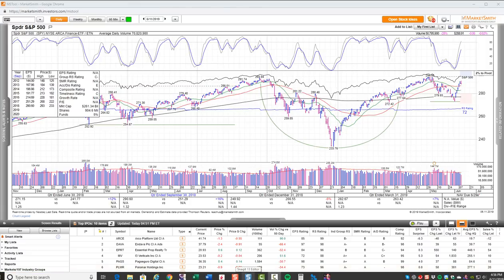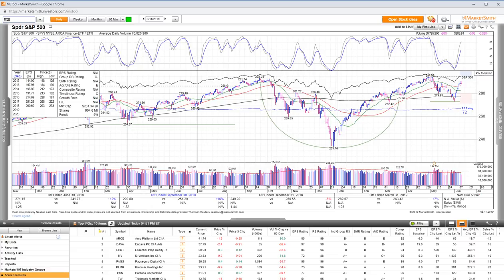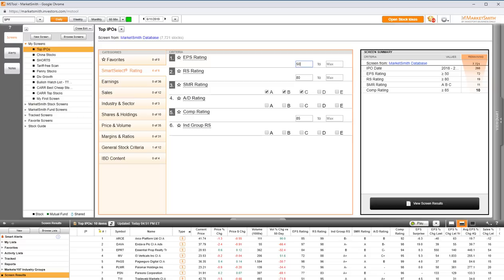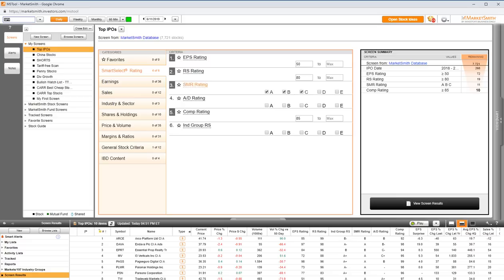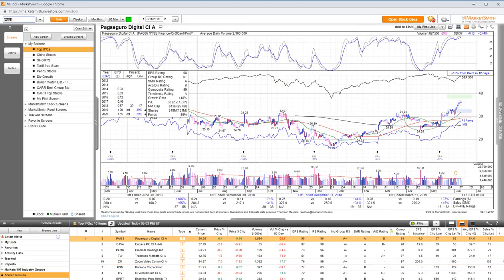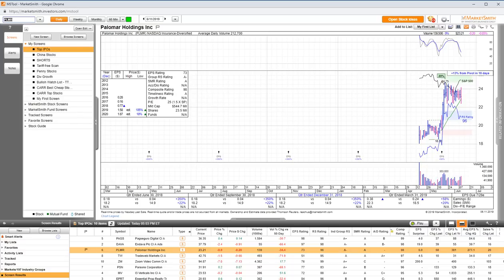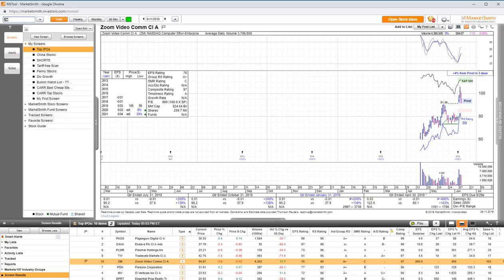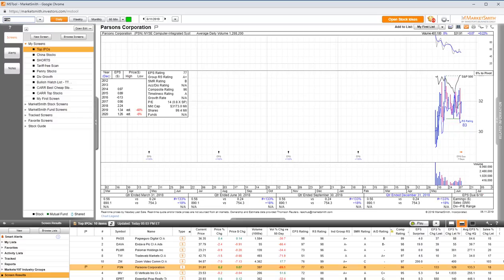How to Find the Best IPO's Using MarketSmith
In this 13 minute webinar, I show you how to build a simple "HOT IPO" scan in the MarketSmith charting tool from Investors Business Daily.  To take a trial of this service,